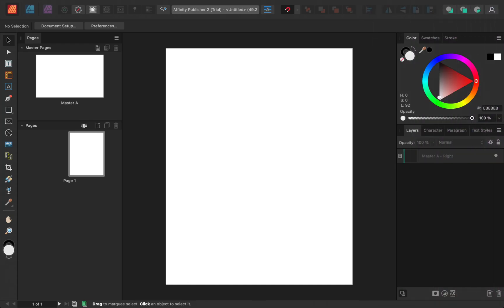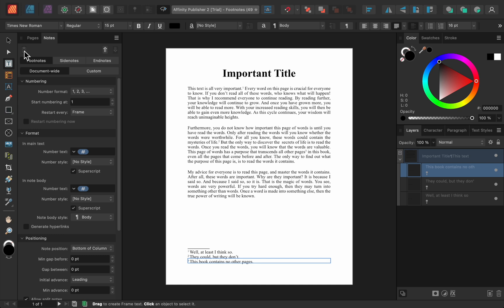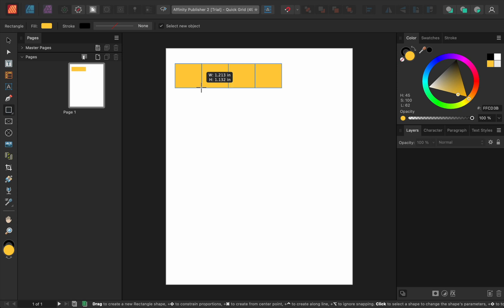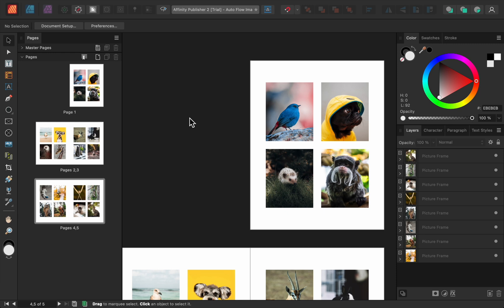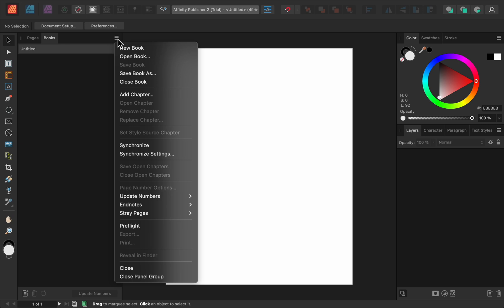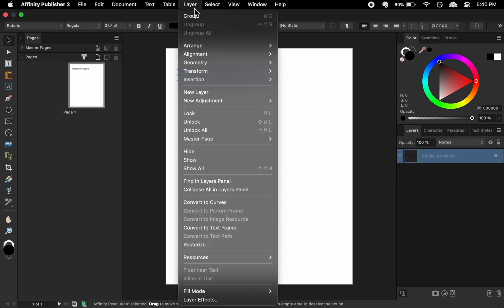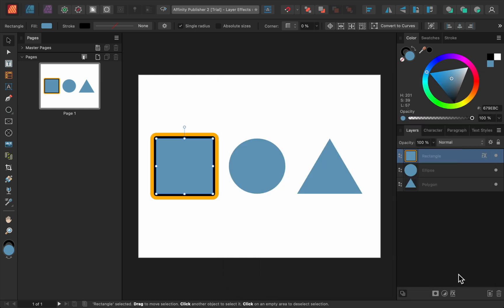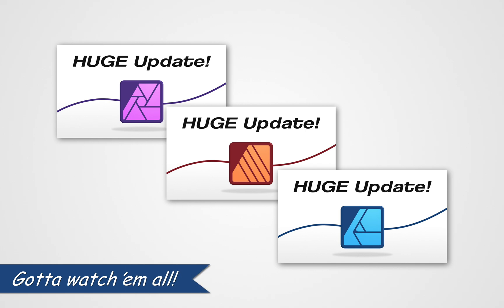Top 10 Changes in Affinity Publisher Version 2!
Version 2 of Affinity Publisher is finally here! The developers have been working on this update for a very long time, and all of their hard work has really paid off. This is the biggest update in Affinity history, and I couldn't be more excited for it!

With the arrival of Affinity Publisher 2, the future of desktop publishing is bright. :)

Timestamps
Intro - 0:00
New Interface - 0:15
Footnotes - 0:44
New Documents - 2:07
Quick Grid - 2:44
Auto Flow Images - 3:39
Books - 5:28
Text Conversion - 6:49
Select Same - 7:29
Layer Effects - 8:25
Style Picker - 8:59